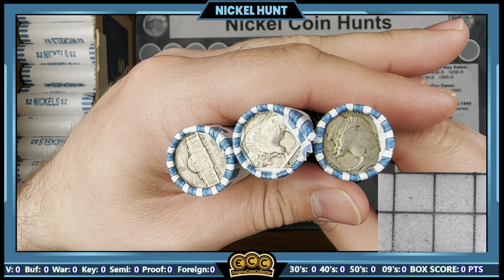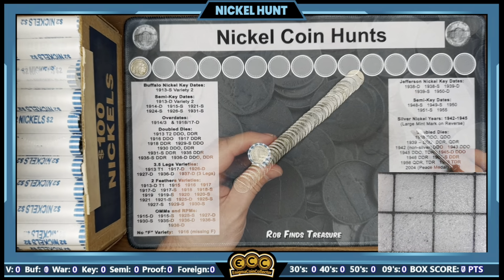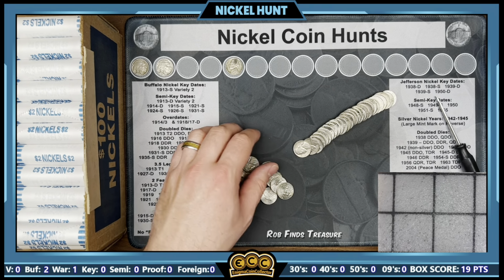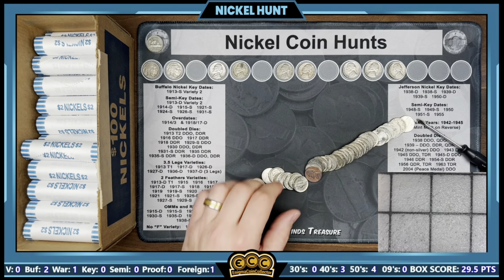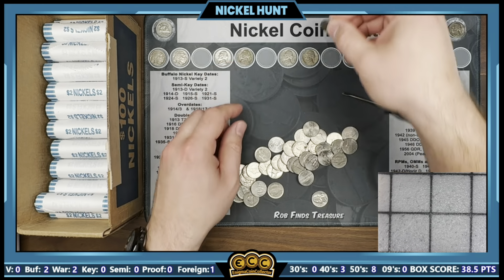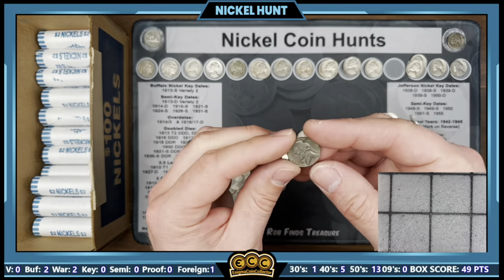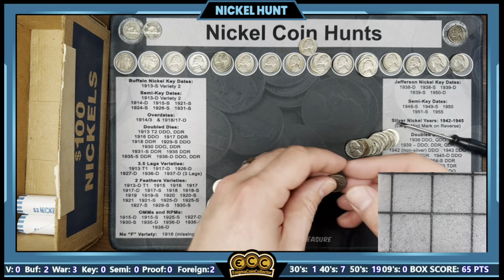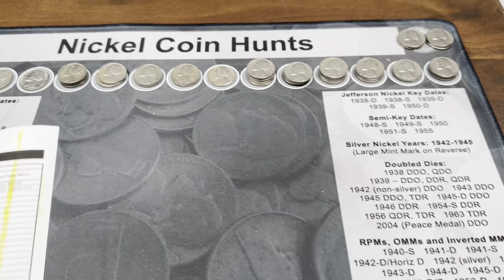Nickel Hunt #36 - INSANE ENDERS!!!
In this video we search a box nickels from my Red bank for V nickels, buffalo's nickels, silver war nickels, mint errors and varieties, 2009's, foreign coins, and anything else cool, unique, and interesting! Nickels are my absolute FAVORITE type of coin to hunt since they are easy to search but there are lots of different things you can find. I want to do more of these types of hunts in the future.  This video will be part of a series on my channel where I hunt nickel boxes and keep score of the finds.

Here are the points awarded for each find:
V Nickel: 20pts
Buffalo Nickel: 7pts
Silver War Nickels: 5pts
2009's and Foreign: 2pts
Key Dates: 12pts
Semi-Key Dates: 6pts
Proofs: 3pts
Errors/Varieties: 6pts
1930's Jefferson: 2.5pts
1940's Jefferson: 1.5pts
1950's Jefferson: 1pt

What is your favorite type of coin to hunt? Pennies? Nickels? Dimes? Quarters? Halves? Something else?

If you want a channel sticker, please send me a letter to the address listed below. You DO NOT need to send me any coins or donations, just drop me a note saying hello and I will mail you a sticker!

EnigmaCoinCollector
Hermitage, PA 16148